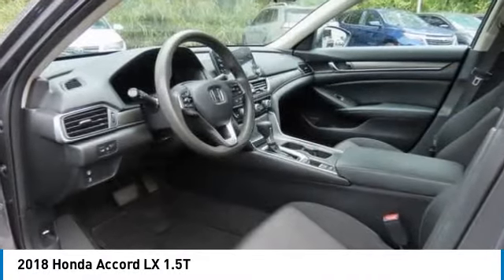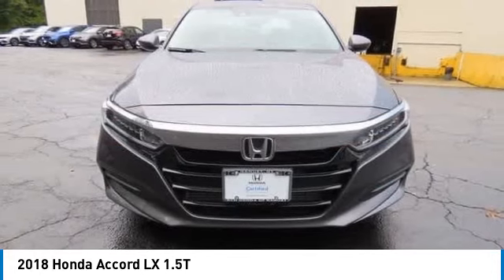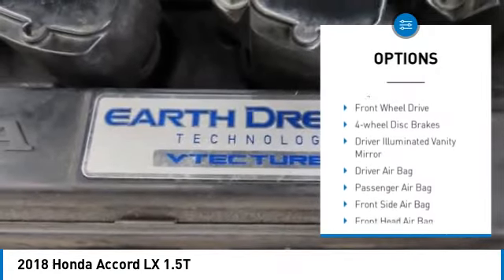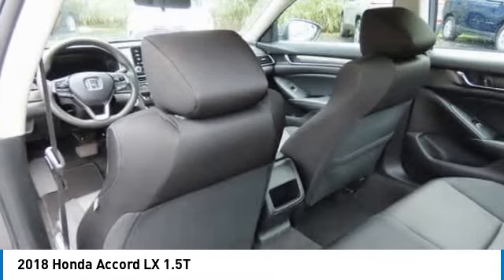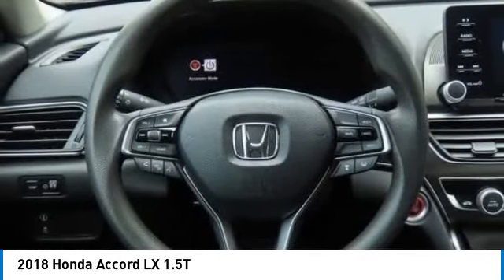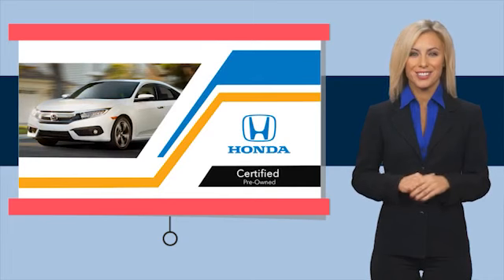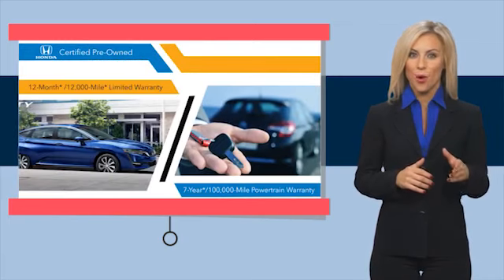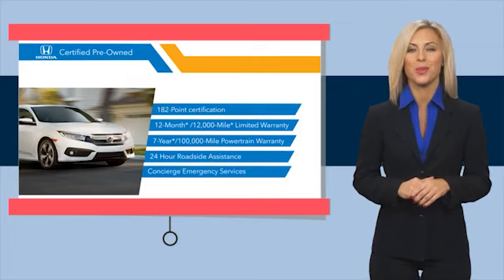2018 Honda Accord Nanuet NY RL008155SA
2018 Honda Accord LX 1.5T

New Price! Certified. Modern Steel Metallic 2018 Honda Accord LX FWD CVT 1.5T I4 DOHC 16V Turbocharged VTECbrbrRecent Arrival! 30/38 City/Highway MPGbrbrHondaTrue Used Details:brbr * Warranty Deductible: $0br * Honda Care Motor Club Partner for 1 year/12 000 miles. Roadside Assistance Trip Interruption and Concierge Service for 1 year/12 000 miles (whichever occurs first) beginning at the expiration of the New Vehicle Limited Warranty or from the date of sale of the vehicle if the New Vehicle Limited Warranty has expired at the time of sale. 2015 and newer models Honda Roadside Assistance is available throughout the New Vehicle Limited Warranty period. One complimentary oil change within the first year of ownership. SiriusXM 90-Day free trial.br * Limited Warranty: 5 000 Mile 100-days/5000 miles(whichever comes first) after new car warranty expires or from certified purchase datebr * Roadside Assistancebr * Vehicle Historybr * 112 Point Inspectionbr * Transferable Warrantybr * Powertrain Limited Warranty: 5 000 Mile 100-days/5000 miles(whichever comes first) after new car warranty expires or from certified purchase datebrbrAwards:br * JD Power Automotive Performance Execution and Layout (APEAL) Study * ALG Residual Value Awards Residual Value Awards * NACTOY 2018 North American Car of the Year * 2018 KBB.com Brand Image Awards * 2018 KBB.com 10 Most Awarded BrandsbrKelley Blue Book Brand Image Awards are based on the Brand Watch(tm) study from Kelley Blue Book Market Intelligence. Award calculated among non-luxury shoppers.  Kelley Blue Book is a registered trademark of Kelley Blue Book Co. Inc.